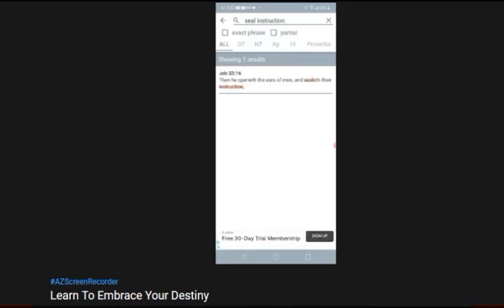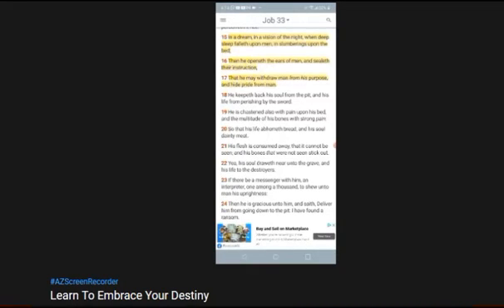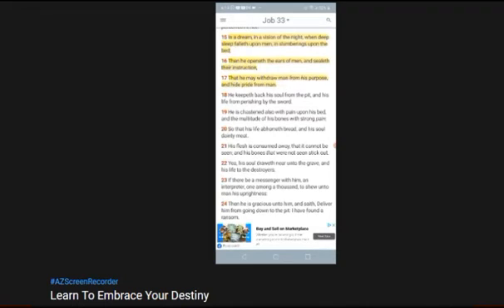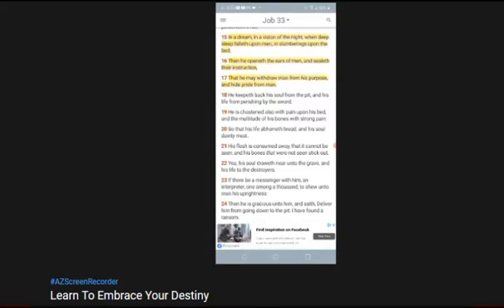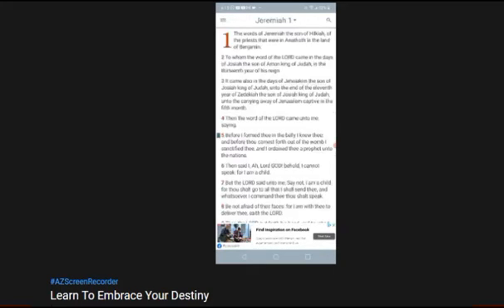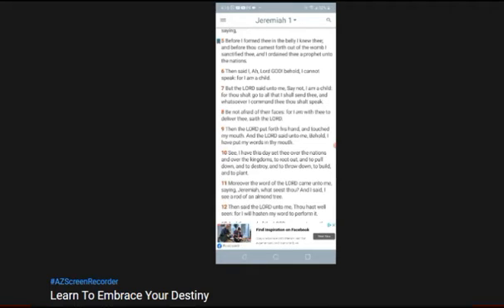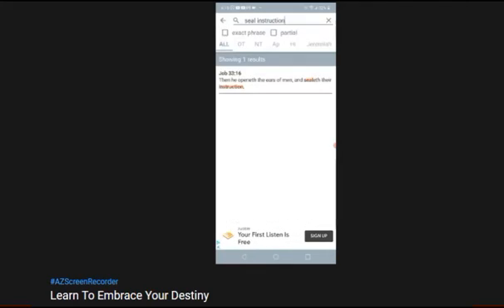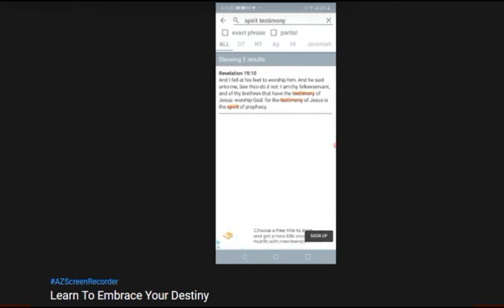youtube video #-sVpHaVcPxw